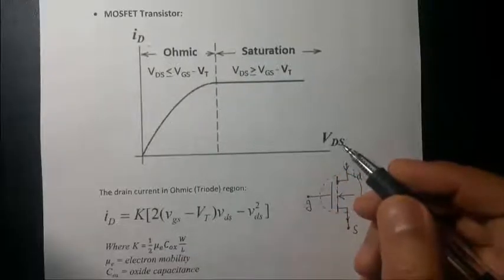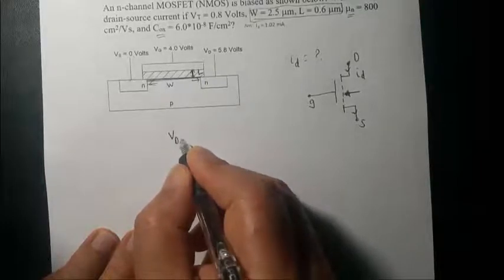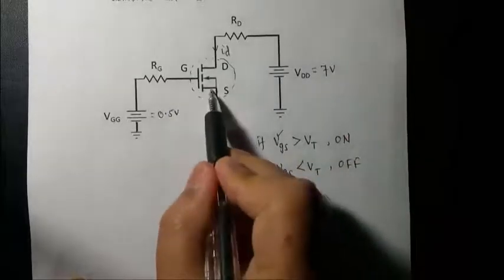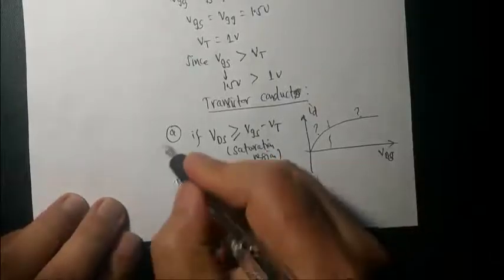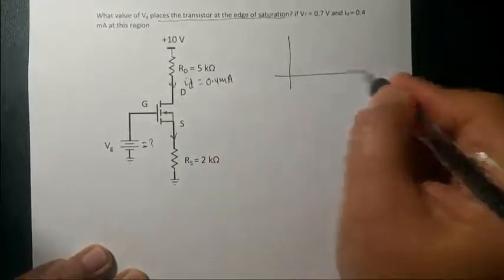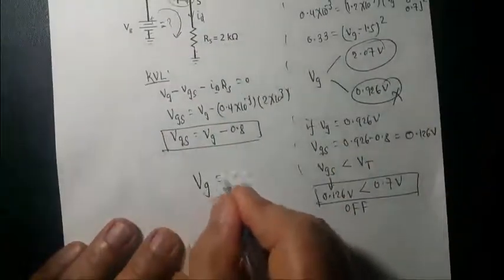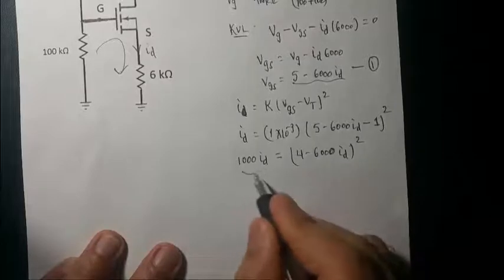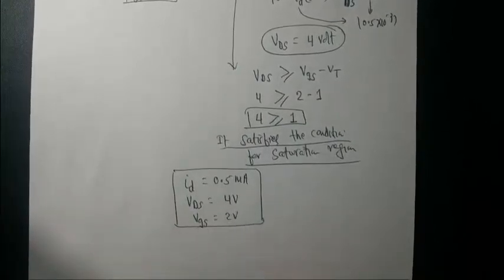MOSFET DC Analysis